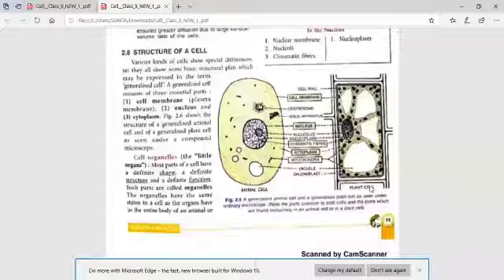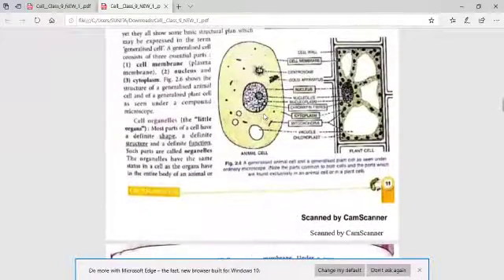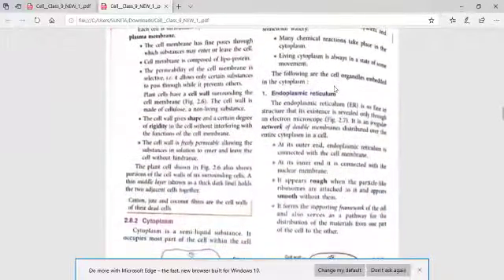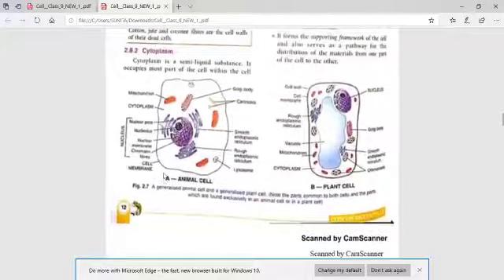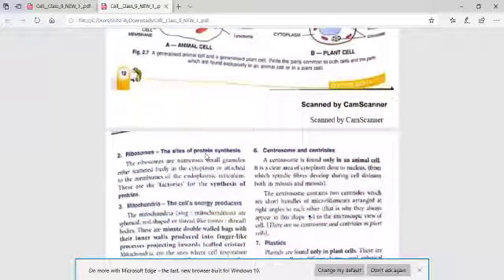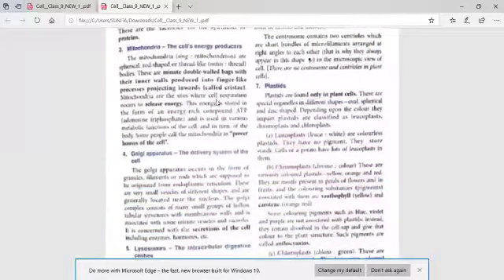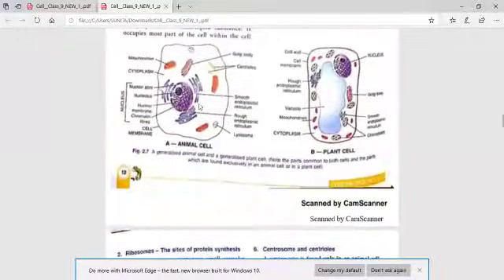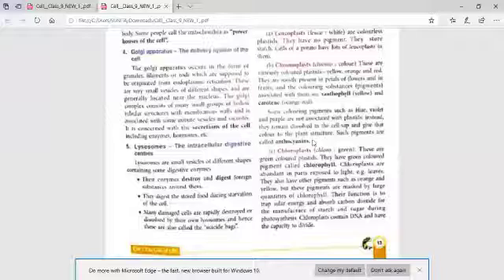Class IX Chp 1 The Cell (Part II)